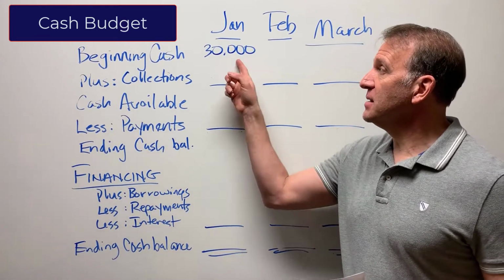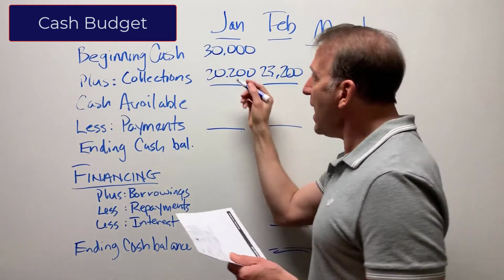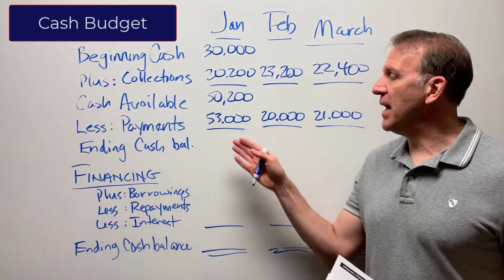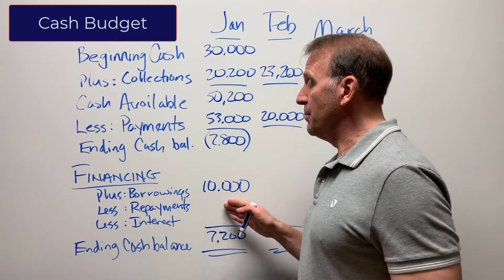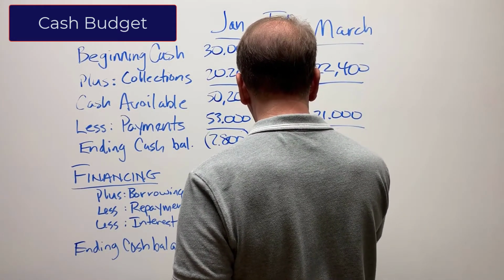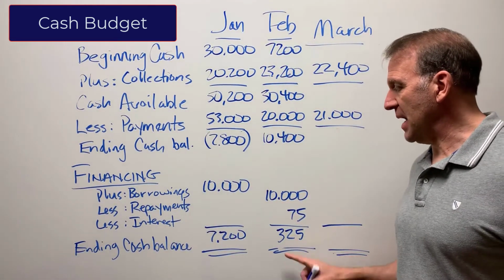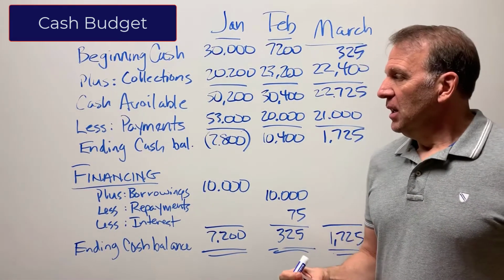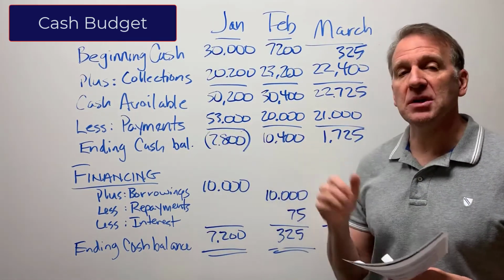Cash Budget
This video goes over the cash budget, explaining its purpose and how to prepare the budget.